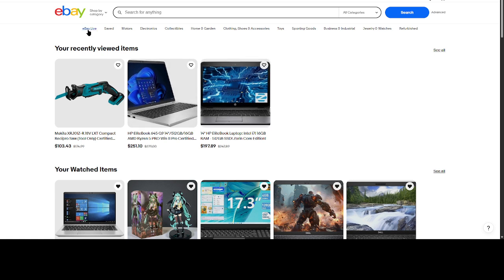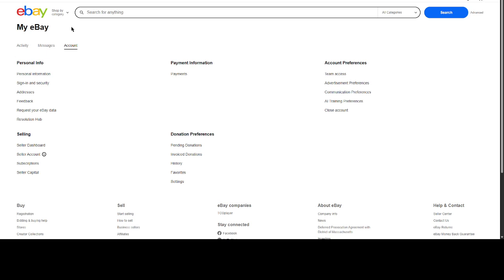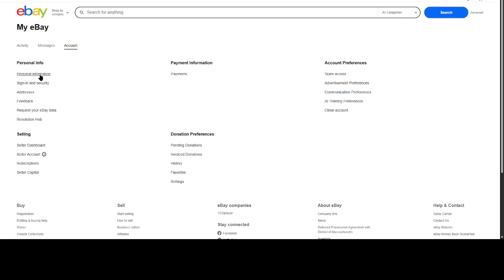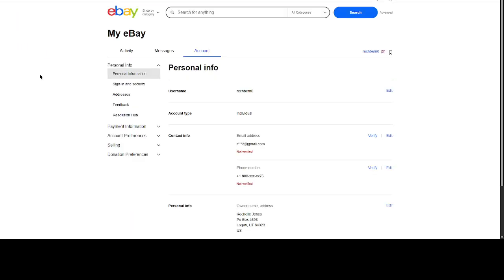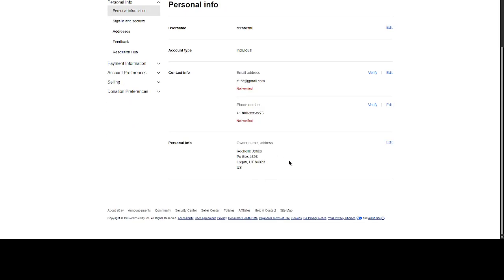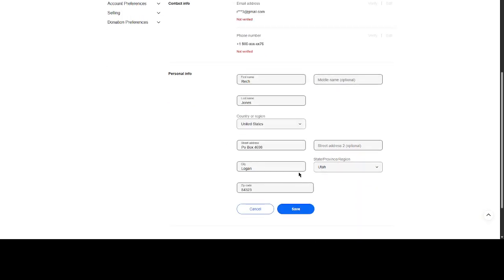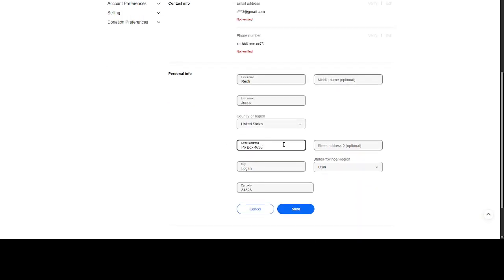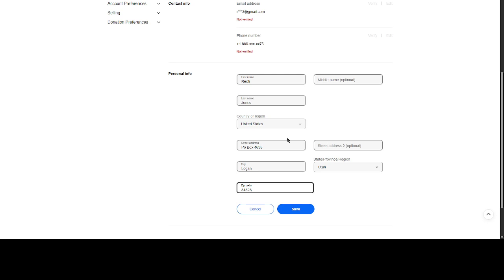How to Change Address in eBay App Buyer & Seller Guide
Keeping your address updated on eBay ensures smooth order delivery and accurate billing. This guide explains how to change your shipping and billing addresses using the eBay mobile app. Whether you are buying or selling, managing your address details correctly helps avoid delays and errors in transactions. Follow these easy steps to update your address quickly and securely.